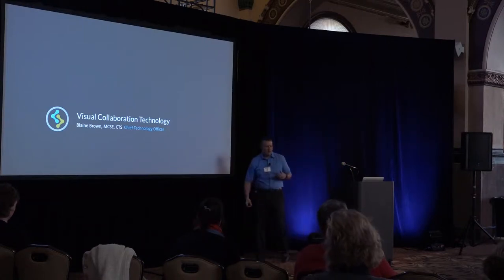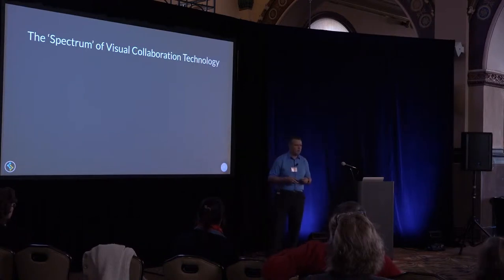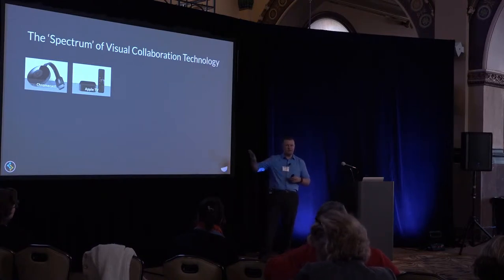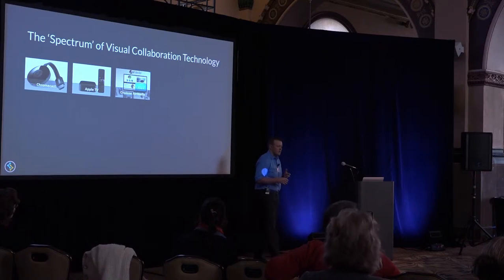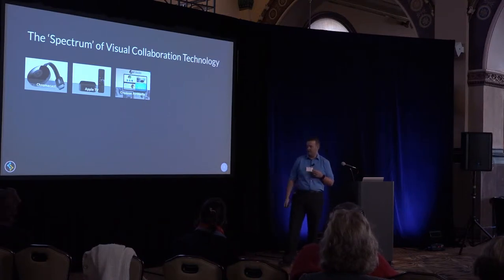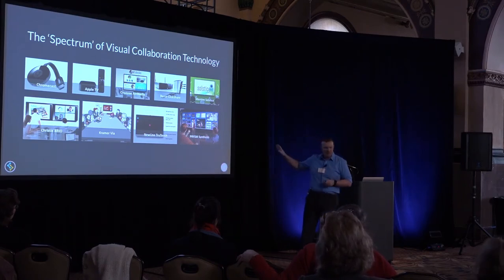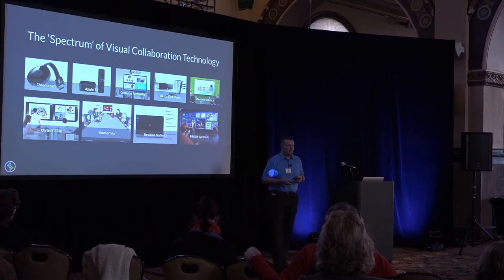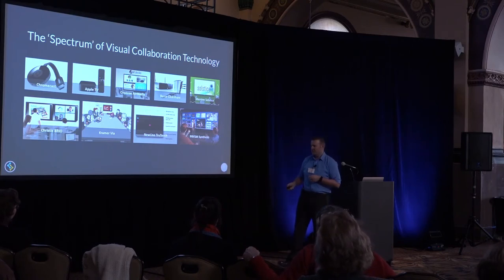Blaine Brown, Sensory Technologies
Collaboration technology is evolving. From small huddle spaces to immersive rooms, people are demanding new ways to easily present, share, collaborate, annotate, and visualize on projects together. What types of technology can – and will! – empower collaborative synergy within organizations as we creep further into 2016? What’s similar among them? Different? What technology considerations matter most?